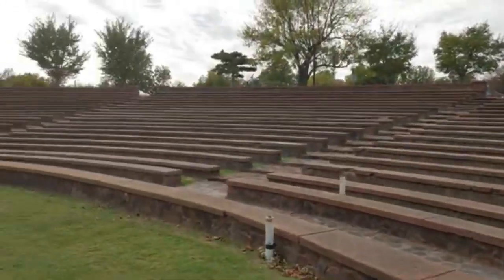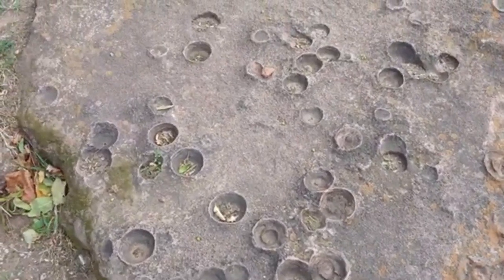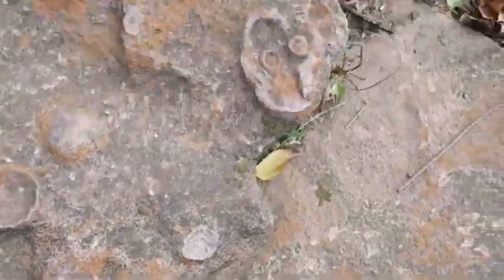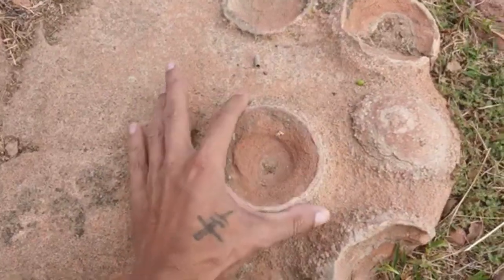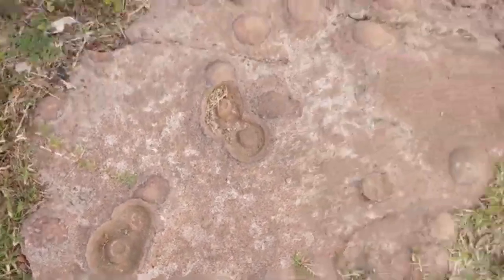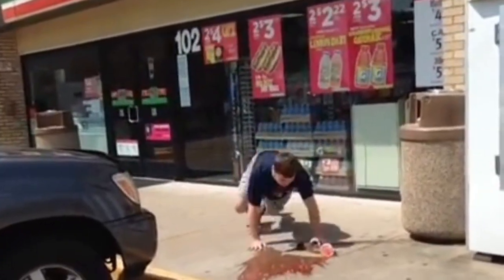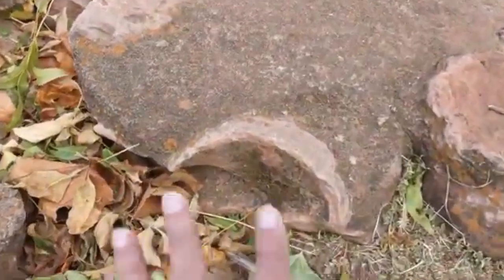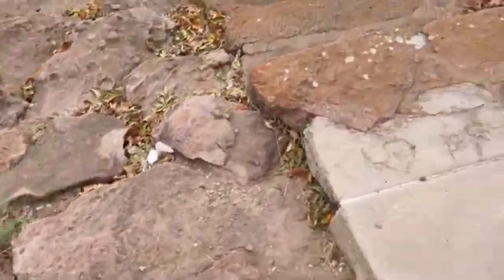BeBe's PARK SQUID!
Flat Earther BeBe Wolf has discovered the marks of a giant squid in the "rocks" at Andrews Park in Norman, Oklahoma!